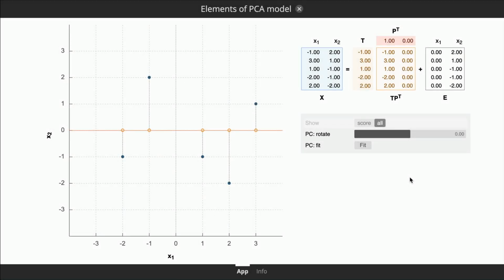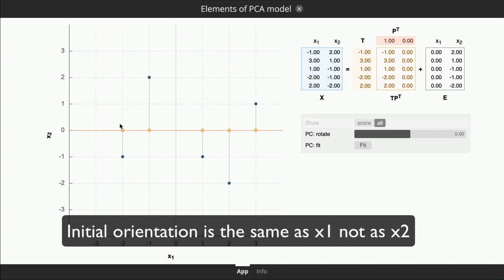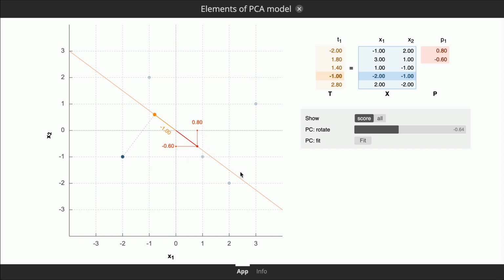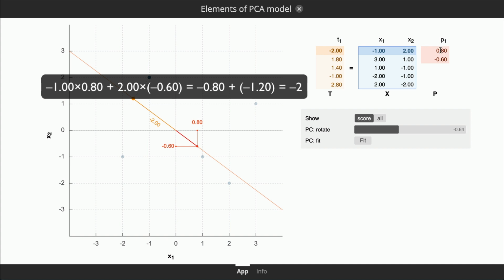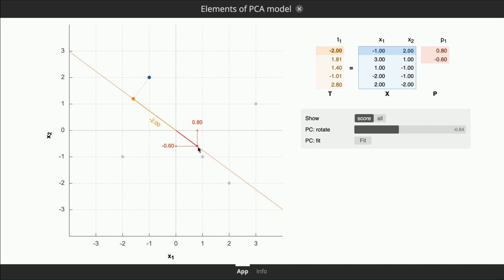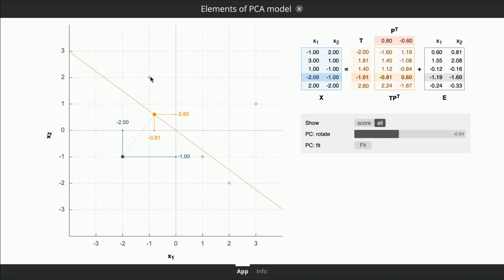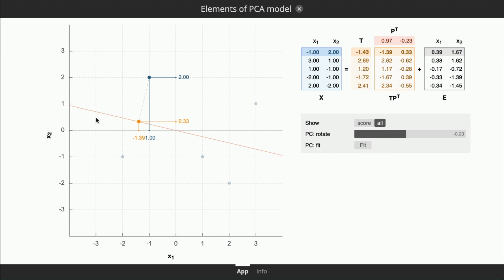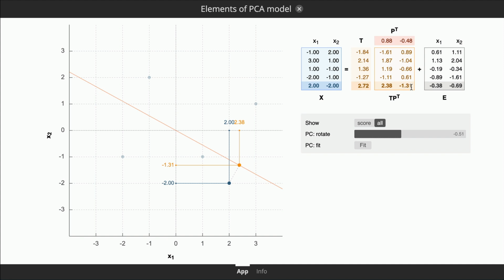mda-b203 - Elements of PCA model